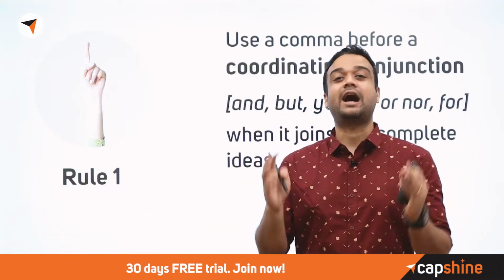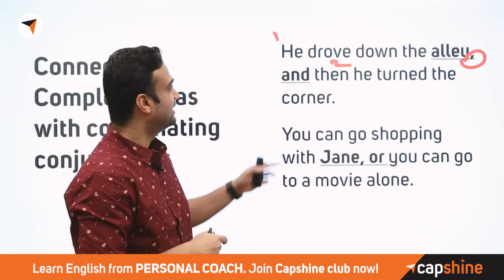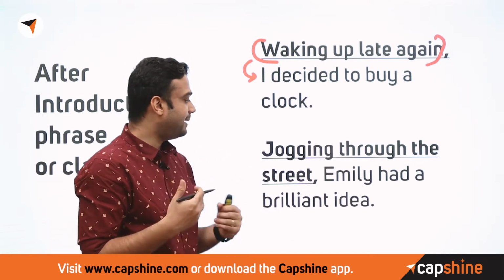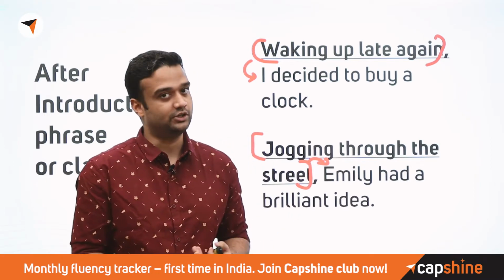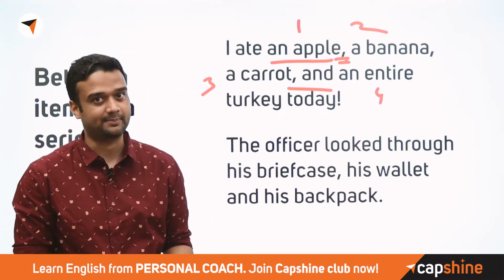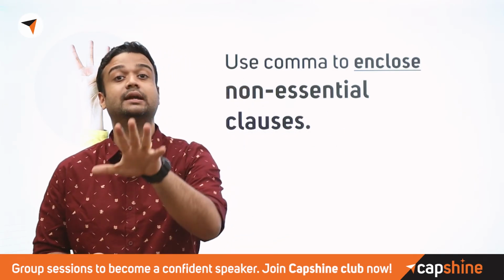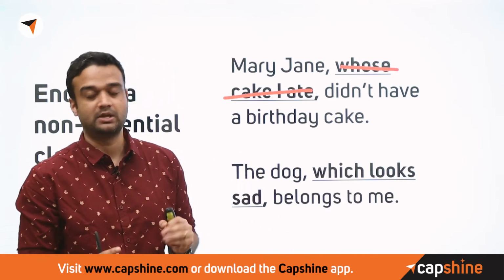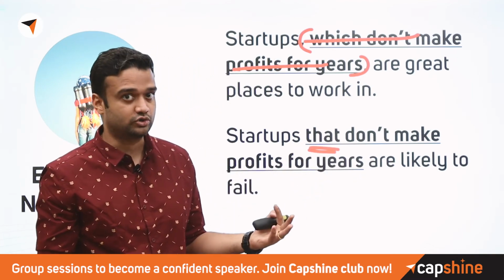A wrong COMMA can make a fool of you || Improve Your English Writing Skills || Free English Lessons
Hello Everyone!

A wrong COMMA can make a fool of you!

Commas  are very useful punctuations and quite tricky too. A comma in the wrong place can twist the meaning completely and you’ll end up sounding foolish. This video explains precisely, the right usage of this punctuation. With contextual examples & warnings.

Find out where they are apt with references. So the next time you write, make sure it’s grammatically correct.

Learn the smart way with capshine!

✦✦ RECOMMENDED VIDEOS ✦✦